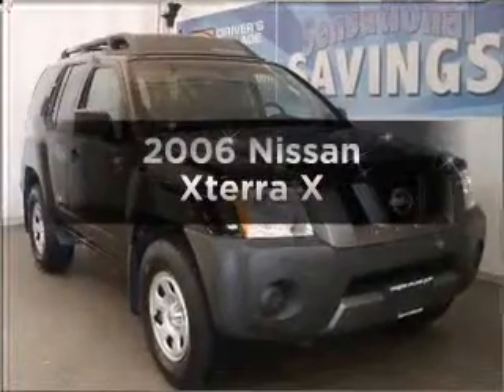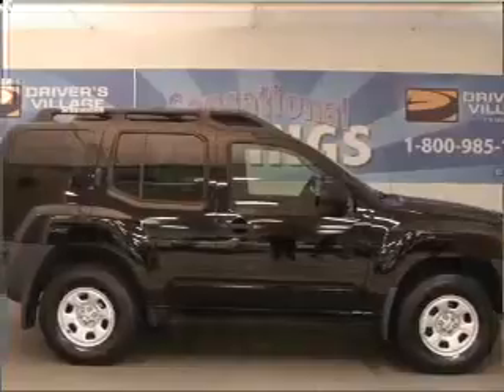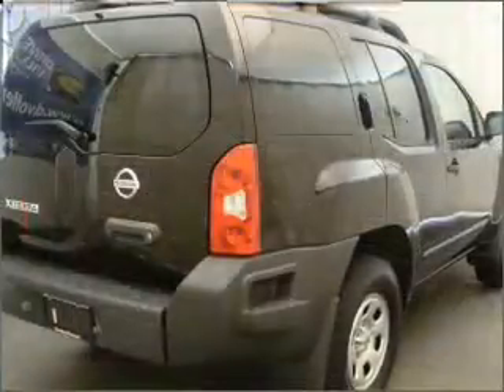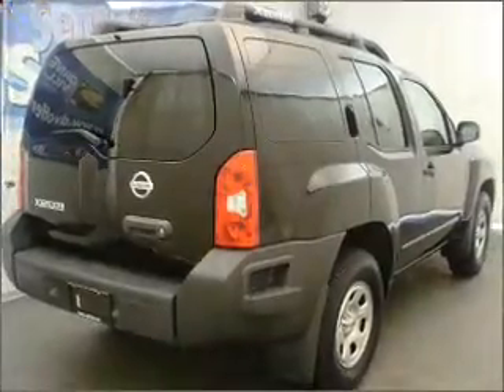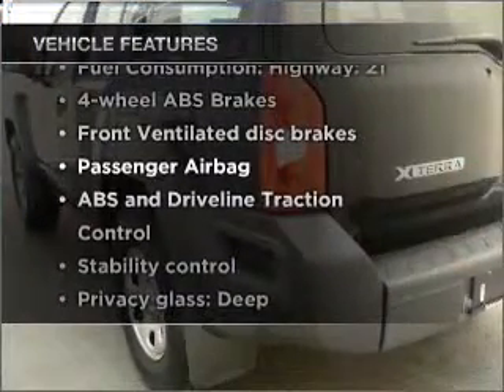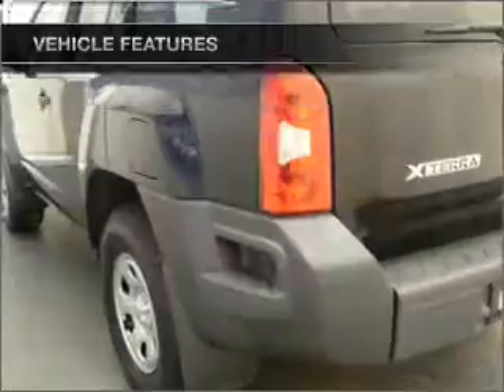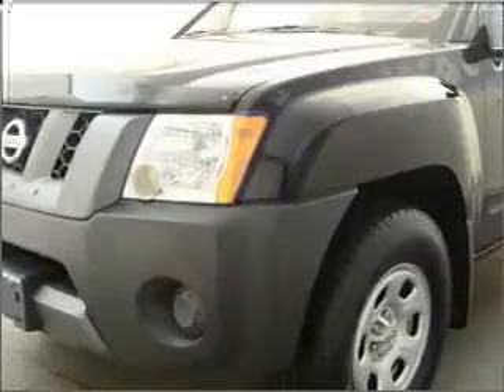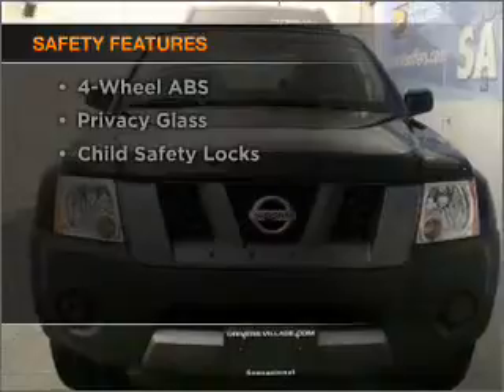2006 Nissan Xterra - Cicero NY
Year: 2006
Make: Nissan
Model: Xterra
Engine: 4.0 liter 6 cylinder 24 valve
Transmission: 5-Speed Automatic
Exterior: Super Black
Miles: 44854
Driver's Village